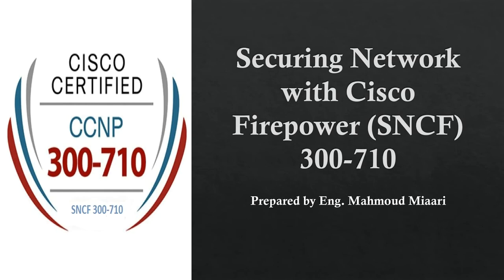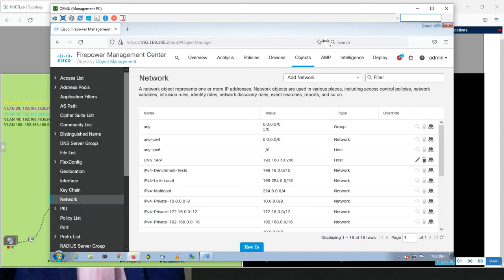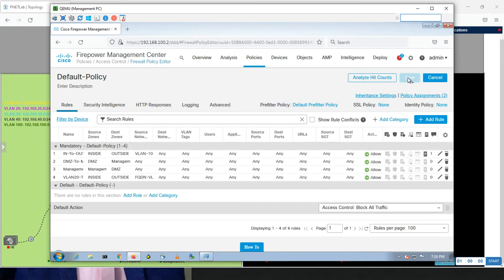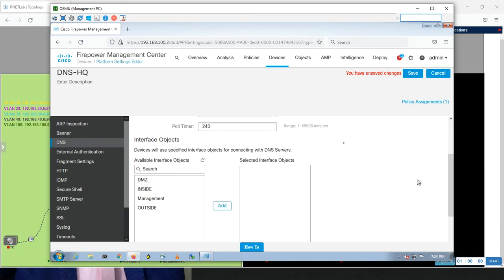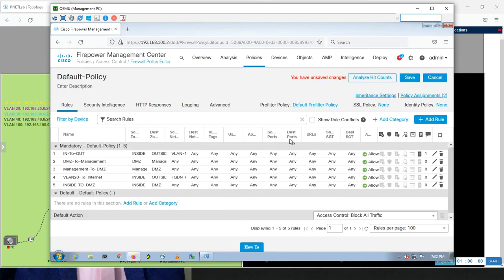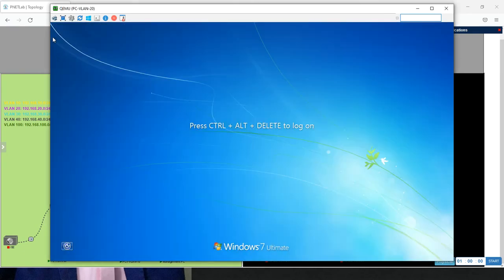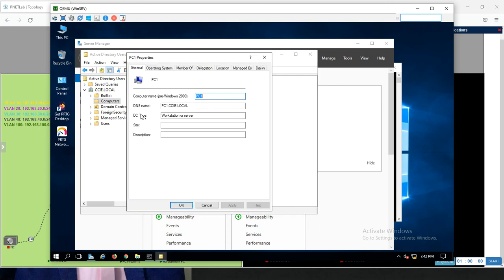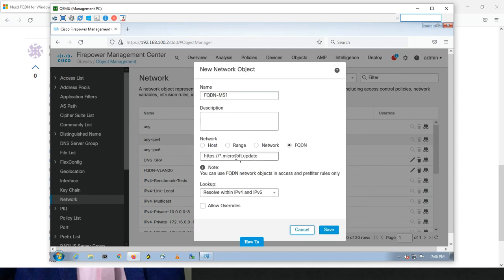18- Firepower Objects (Network Object) FQDN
Firepower  Objects (Network Object) FQDN